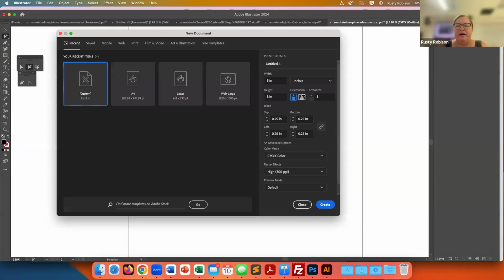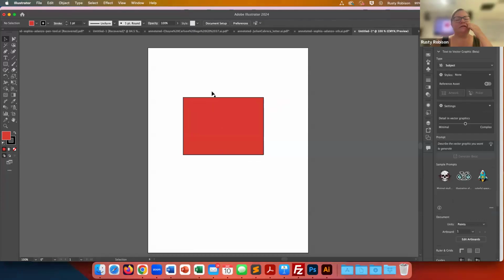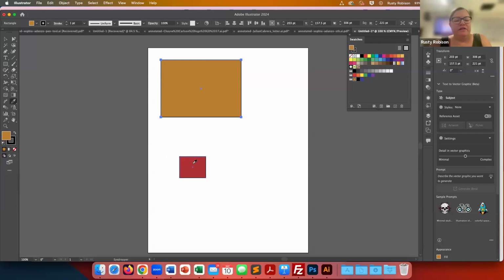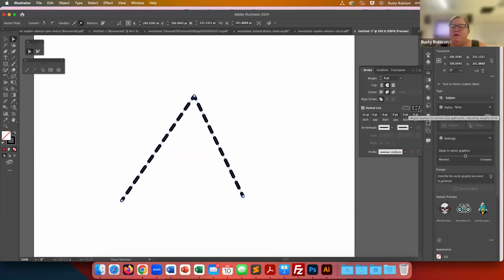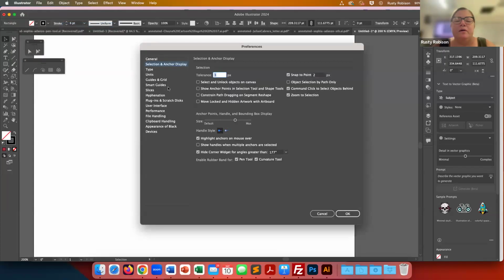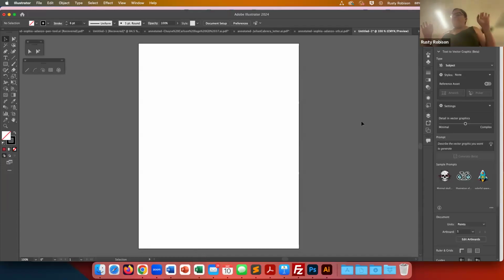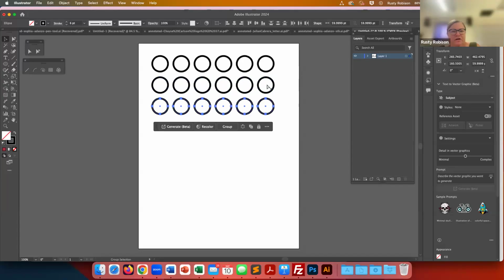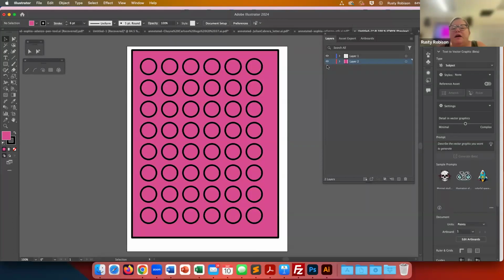GD 37 9/10/24 Class — Color, Layers